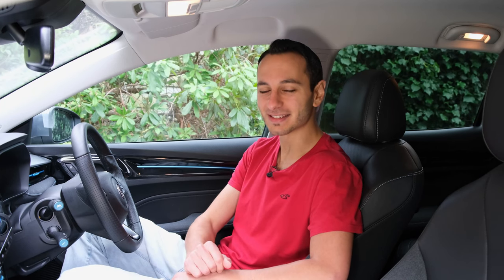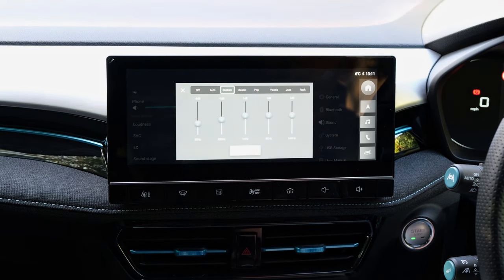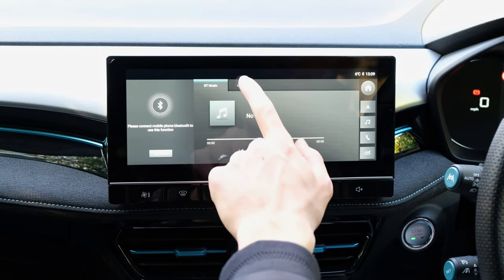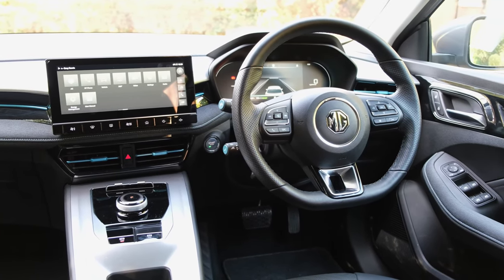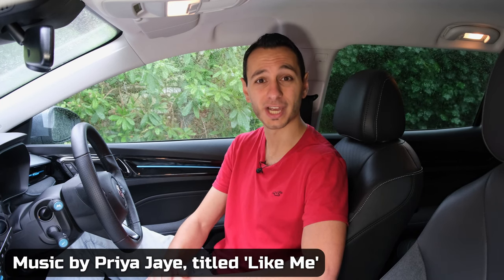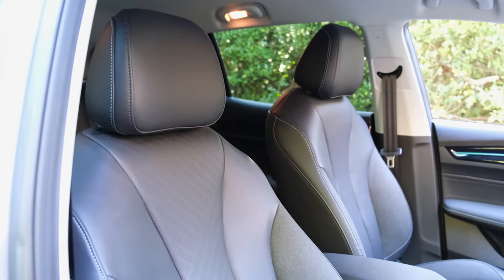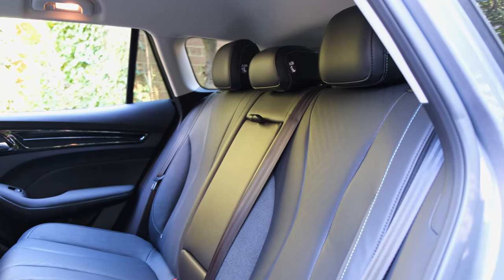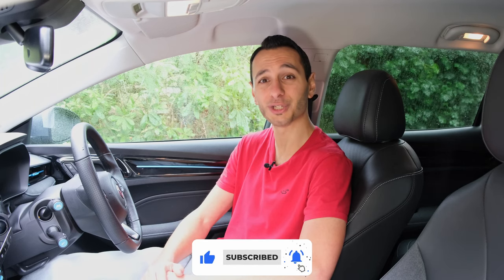New MG5 EV audio review: An Updated System? | TotallyEV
The new MG5 EV houses a six-speaker system in the SE and Trophy Long Range. Hear how it performs by watching our review!

Video timestamps:
Audio configuration: 00:00
Connectivity & EQ: 00:36
Cabin noise: 01:54
Sound demo: 02:42
Bass: 04:01
Treble: 04:41
Soundstage & verdict: 05:21